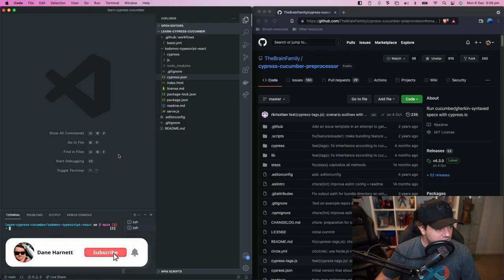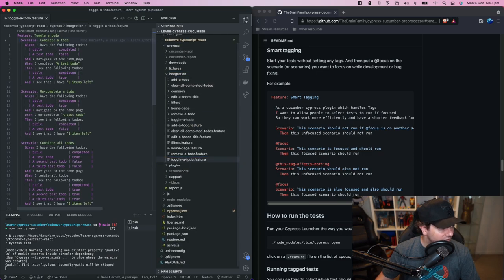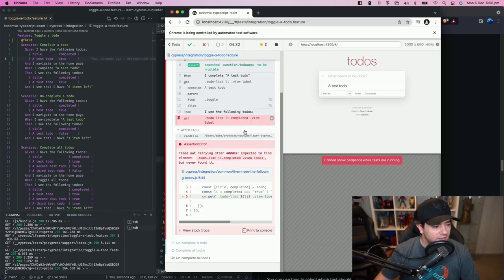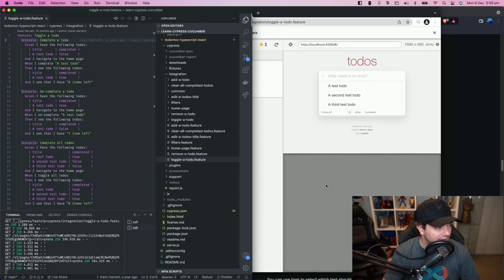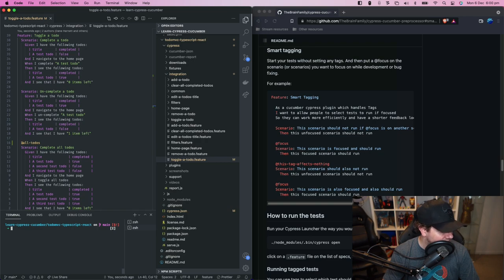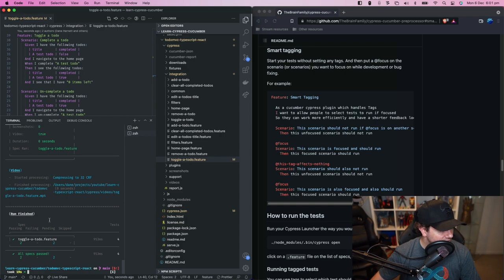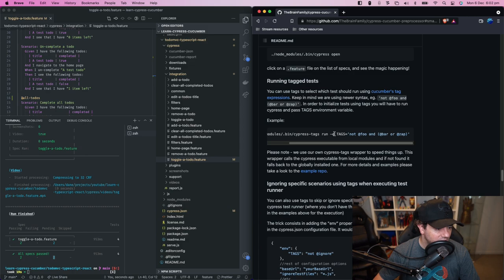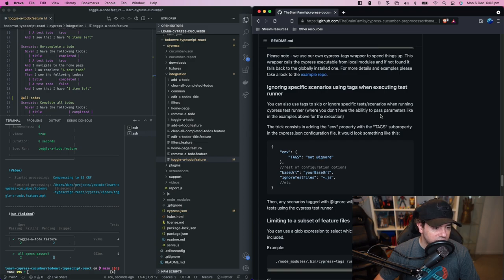BLAZING FAST Cypress Cucumber Test Loop using TAGS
I'll teach you how to get a blazing fast test loop by targeting a single scenario or a group of scenarios using tags.

Cypress is a great end-to-end testing utility, check it out
Cypress-Cucumber-Preprocessor is a plugin for Cypress that enables you to write your tests in Gherkin (a non-technical testing language), check it out

Software engineer at @Atlassian
The opinions expressed here are my own and don't necessarily reflect those of my current, future or past employers.